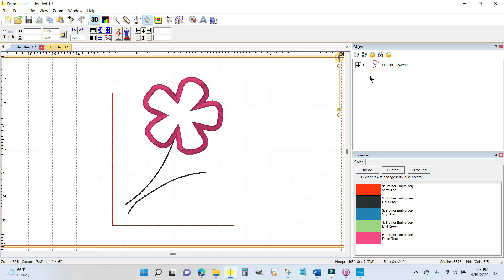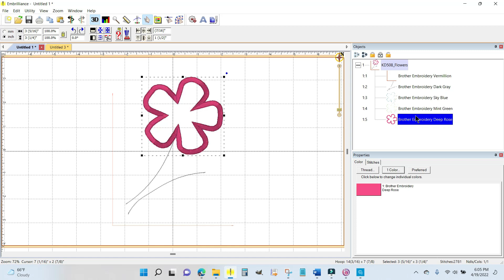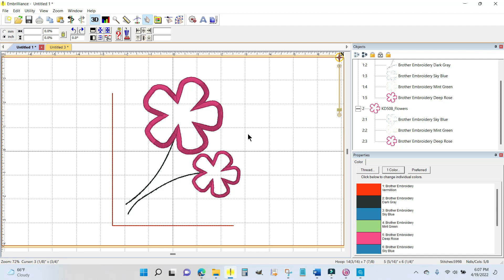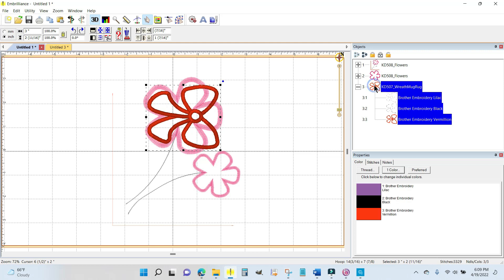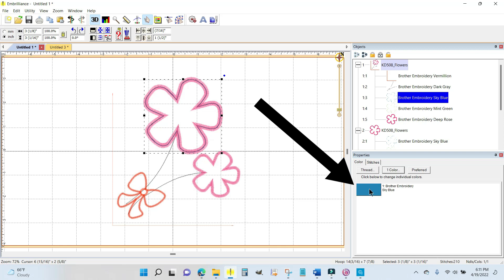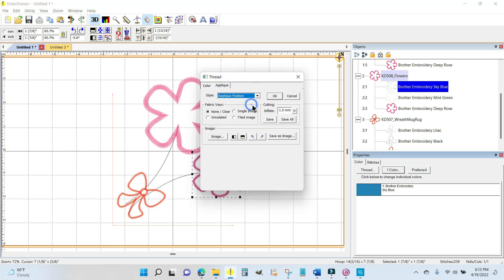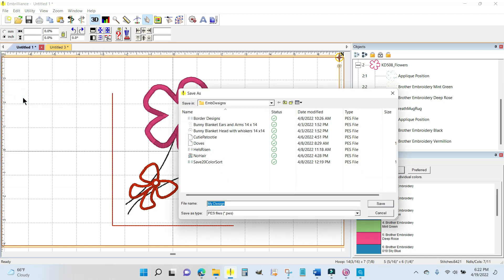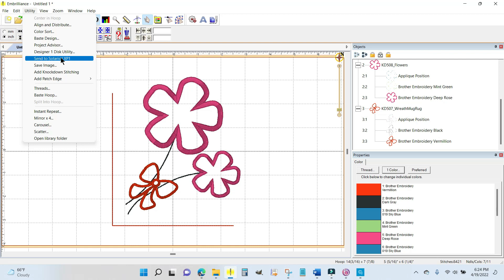Use Embrilliance Essentials to Copy/Paste, Resize, & Merge Embroidery Designs. Create SVG Cut Files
Feel the freedom of customizing your embroidery designs. You can copy, paste, resize, and merge with just a couple of clicks. Embrilliance is the easiest embroidery software on the market and it works with EVERY home embroidery machine! No paper pattern to scan to create svg cut files? No problem! I'll show you how to make your own using Embrilliance Essentials. Super fun and very easy!

If you'd like to stitch along with me for the Kimberbell Cuties Table Toppers, here are the supplies.  You can source your own fabrics and use up your scraps!

14414 US Hwy 87W, Ste 3-114